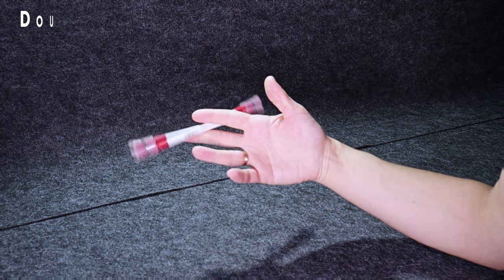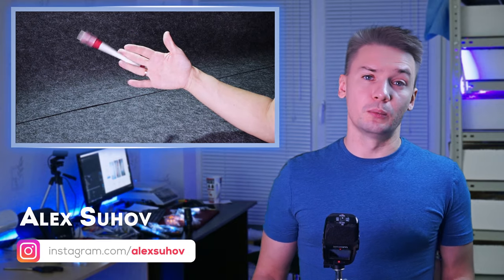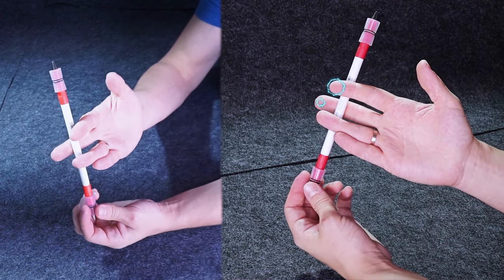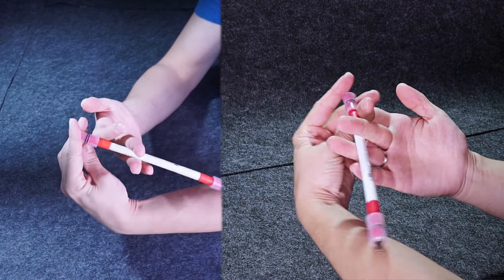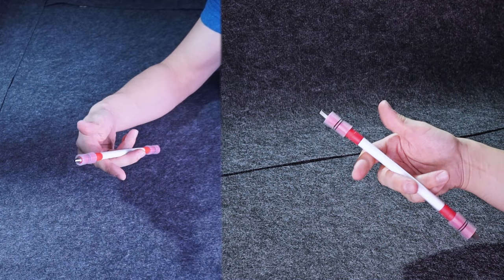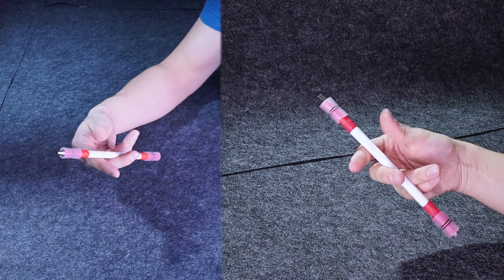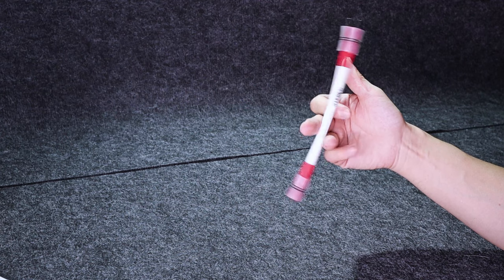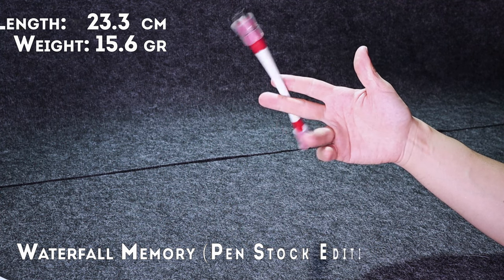Stop doing Charge - do Double Charge Continuous / Pen Spinning tutorial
How to do a simple beginner trick - DOUBLE CHARGE in slots 23-12, 34-23. Also this Pen Spinning tutorial will show you AWESOME movement - DOUBLE CHARGE CONTINUOUS.